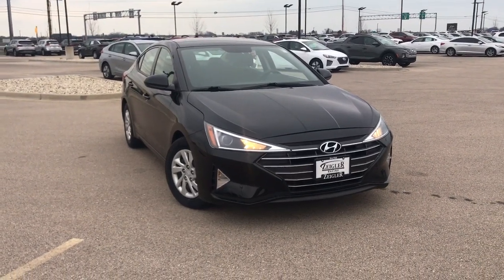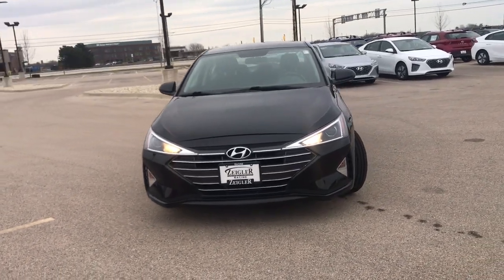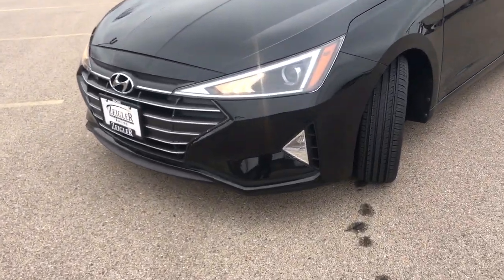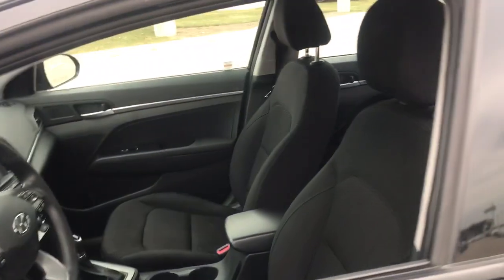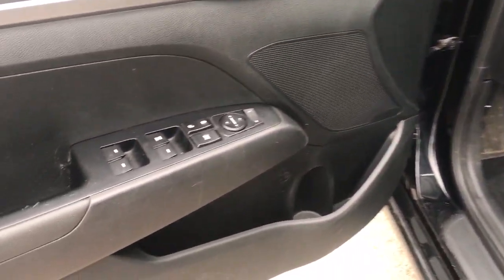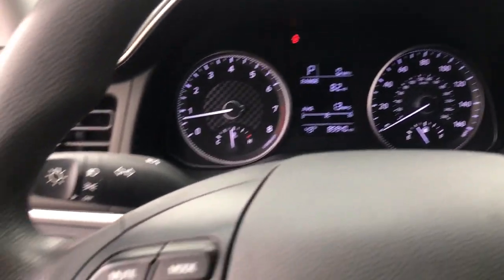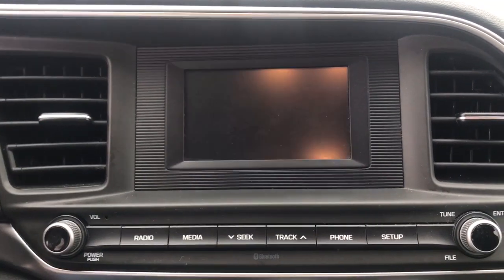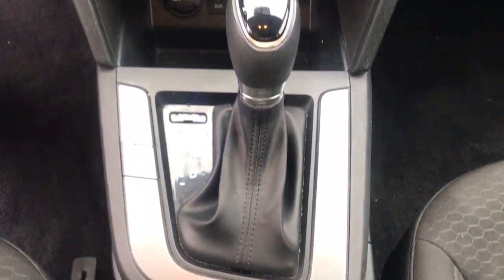2019 Hyundai Elantra Mt Pleasant, Sturtevant, Sylvania, Yorkville, Union Grove, WI KH470379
Phantom Black Used 2019 Hyundai Elantra available in Mt Pleasant, WI at Zeigler Hyundai of Racine. Servicing the Mt Pleasant, Sturtevant, Sylvania, Yorkville, Union Grove, WI area.

Grab a deal on this 2019 Hyundai Elantra SE while we have it. Comfortable but easy-moving, its low maintenance Automatic transmission and its durable Regular Unleaded I-4 2.0 L/122 engine have lots of charm for a budget-friendly price. It's outfitted with the following options: PHANTOM BLACK, OPTION GROUP 01, CARPETED FLOOR MATS, BLACK, PREMIUM CLOTH SEAT TRIM, Window Grid Antenna, Wheels: 15 x 6 Steel w/Covers, Variable Intermittent Wipers, Urethane Gear Shifter Material, Trunk Rear Cargo Access, and Trip Computer. You've done your research, so stop by Zeigler Hyundai of Racine at 13313 Washington Ave, Mount Pleasant, WI 53177 this weekend to take a test drive of this great vehicle!Excludes sales tax and license and service fee $299.00.May not be combined with other special offers except where specified. Only a limited number of customers will qualify for advertised APR or lease offer. Not all buyer will qualify .All programs exclude tax, title, lic, $399.00 security, and service fee. Includes all incentives available. Excludes college grad and military programs through HFS. Destination is not included in price. Finance contract or lease agreement must be signed. Hyundai Certification is not included in price.